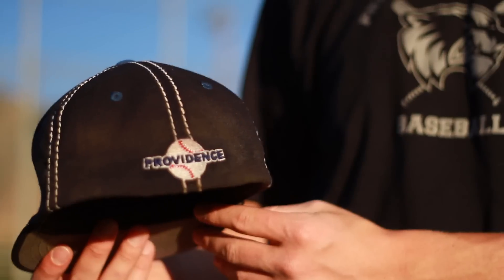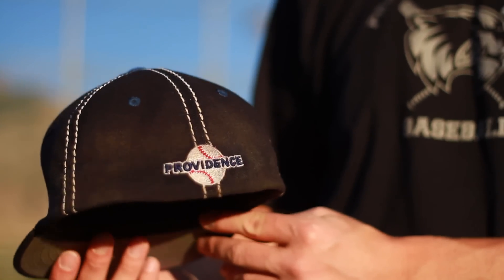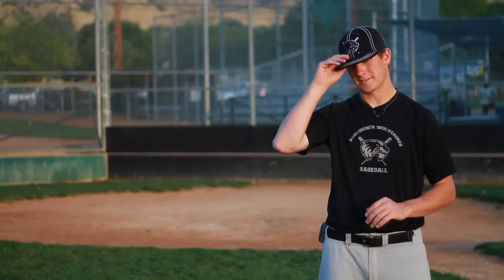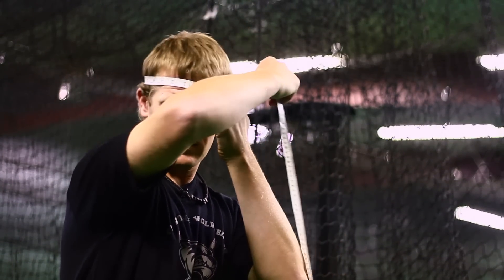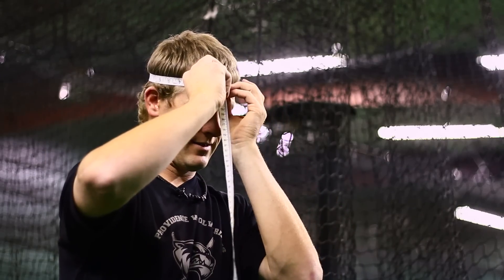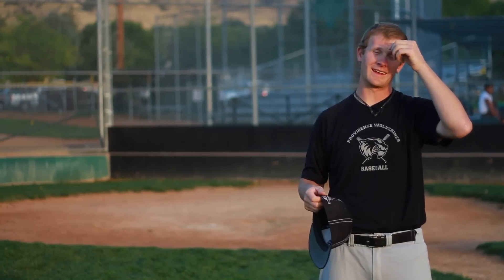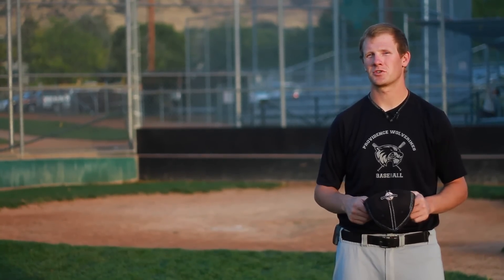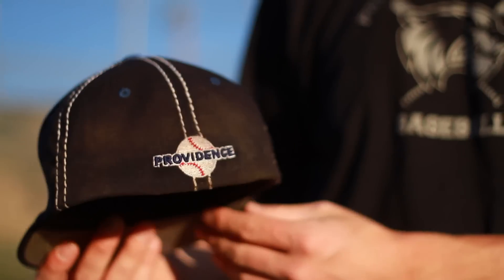Baseball Equipment : How to Measure for a Fitted Baseball Cap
In order to measure for a fitted baseball cap, simply measure the circumference of the head with a tape measure, and then get a hat that is slightly bigger than that measurement. Learn about the benefits of flex fit baseball caps with help from a baseball instructor in this free video on baseball caps.

Series Description: Baseball equipment and uniforms serve a functional purpose, but they can also be altered in order to bring additional style and comfort to the game. Find out how to wear baseball gear in this free video series on baseball equipment.